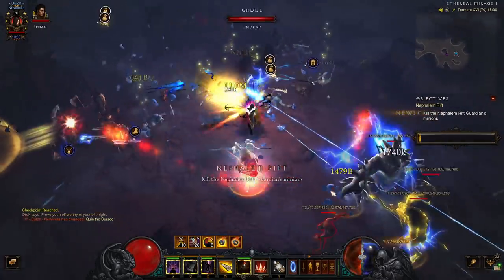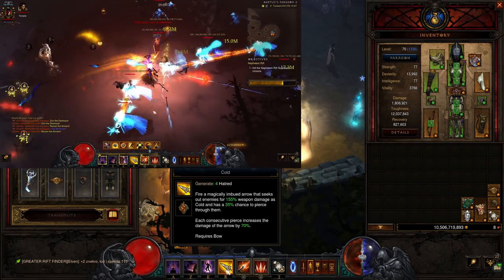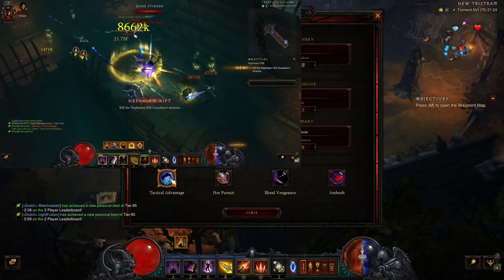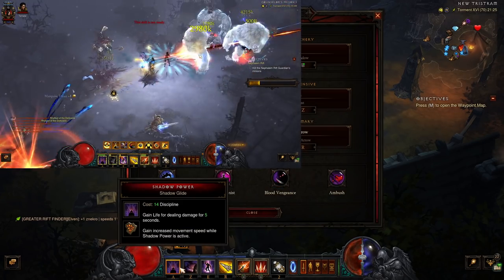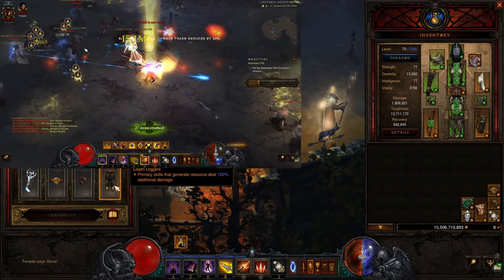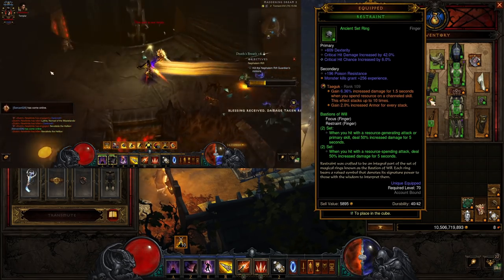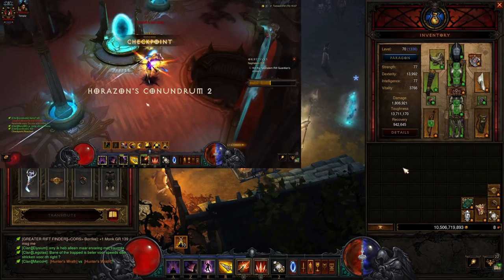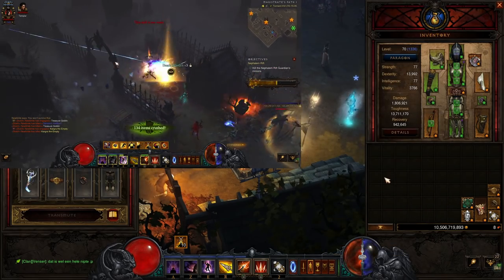T16 INSANE SPEED FARMING FOR RIFTS AND BOUNTIES IN S22, MASSIVE GOLD INCOME! GOD DH, D3, S22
What is up guys, Newlimits here and today I will be bringing you a T16 speed farming build for rifts and bounties in season 22, using the GOD (Gears of the dreadlands) DH set.

Timestamps
00:00 Intro
00:27 Skills
02:55 Passives
05:11 Kanai's Cube
06:44 Link D3 Planner
07:20 Legendary Gems Options
08:58 Gear Stats Short Overview
10:23 Outro